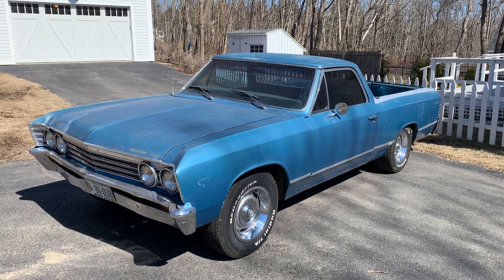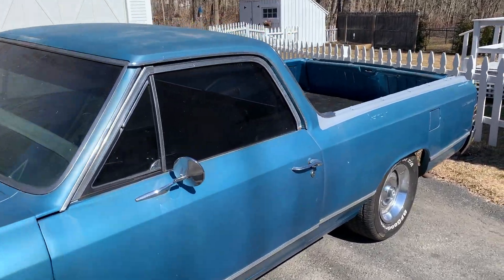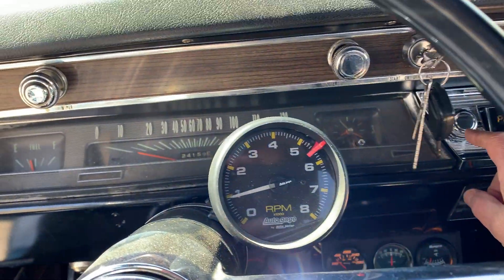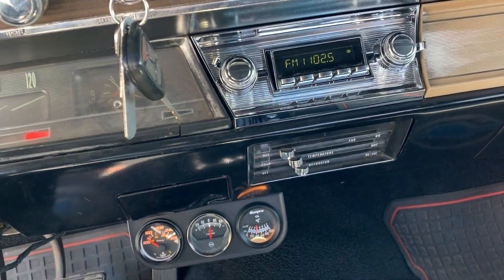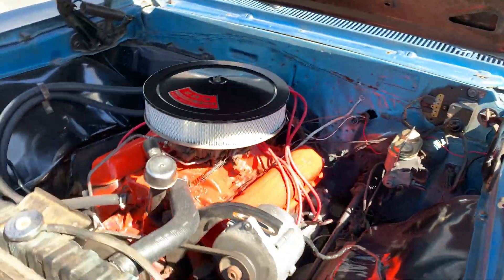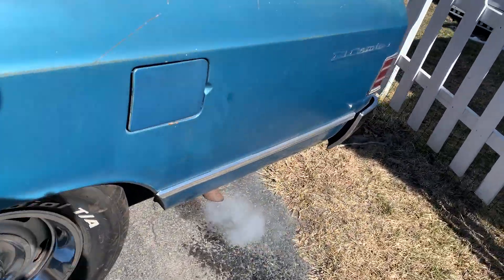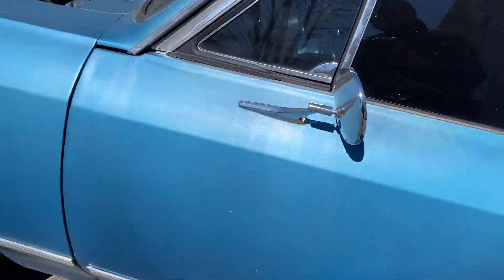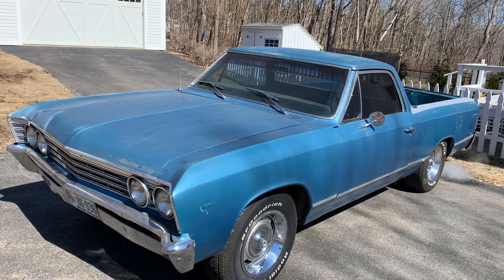1967 El Camino